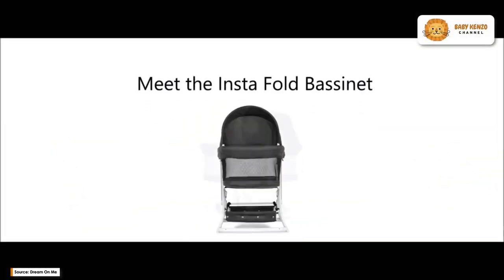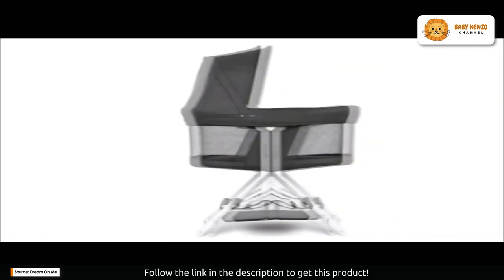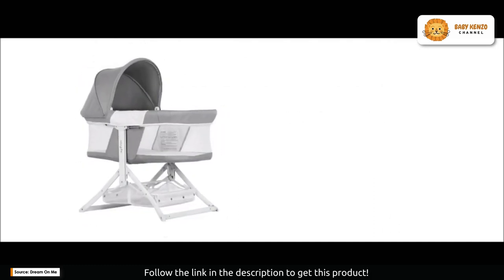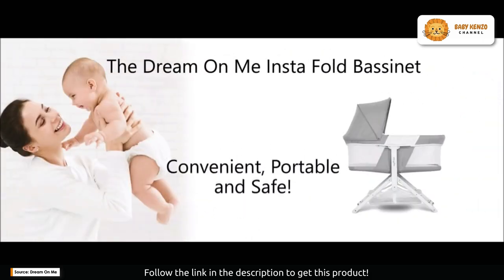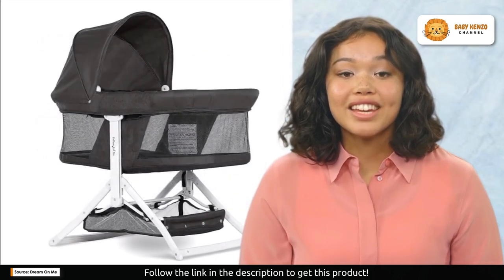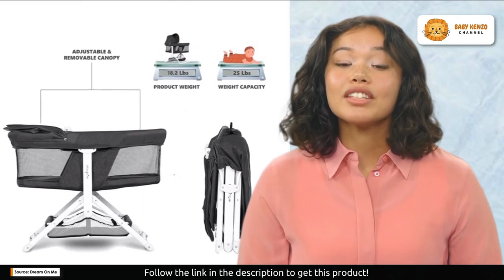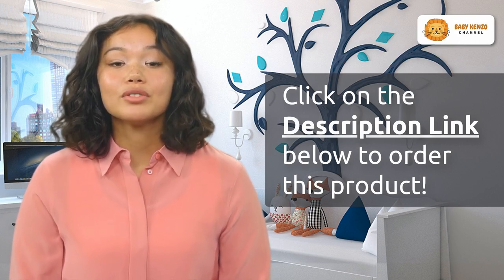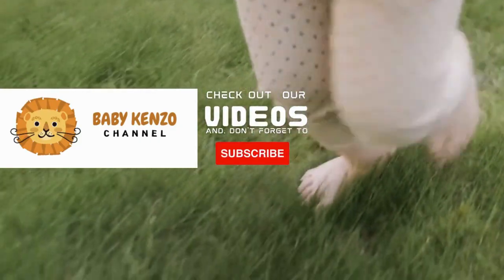👶 Dream On Me 2-in-1 Convertible Insta Fold Bassinet and Cradle ⭐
✅ *Portable and Easy to Fold Baby Bassinet, Adjustable Canopy, Breathable Mesh Sides*

🌸 *DUAL USE:* The Insta Fold delights with its functionality! Use it as a rocking cradle and once your child is asleep, it easily converts into a bedside bassinet to ensure your little one sleeps blissfully next to you all night!
🌸 *PORTABLE DELIGHT:* The Insta Fold comes with an easy-one hand folding. Simply fold, store in the carry bag provided and take it wherever you go! A must-have travel accessory for today’s on-the-go parents!
🌸 *COMFORTABLE FABRIC:* It features a soft and durable inner fabric with a waterproof outer layer. All soft covers are removable for a quick wash. Mesh sides allow for easy breathability. Choose from 3 stylish finishes
🌸 *FUNCTIONAL FEATURES:* The handy storage basket below the bassinet allows you to keep baby essentials at hand. It features a removable canopy, perfect to provide shade in the outdoors
🌸 *SAFETY MATTERS:* The Insta Fold is JPMA certified to meet/exceed ASTM standards. Product specs are: 37 Lx21 Wx27.5H inches; it weighs just under 19 lbs. Mandatory 1” mattress pad (33.5L x 18W x 1H inches) and washable mattress cover included